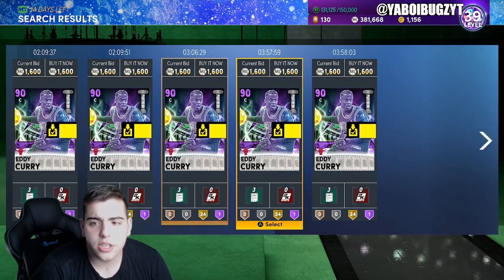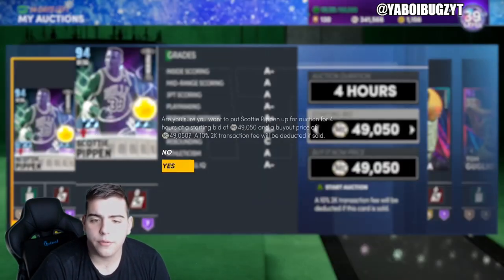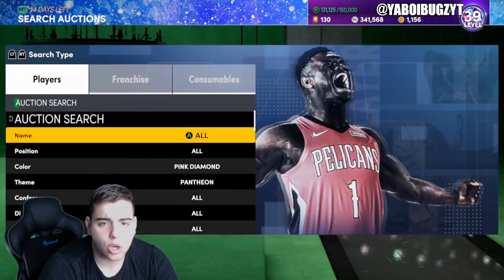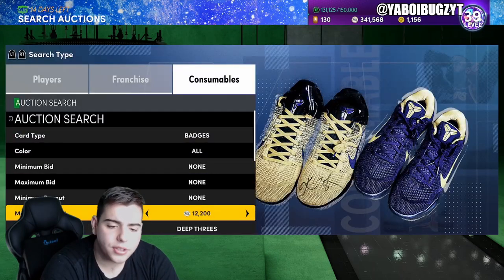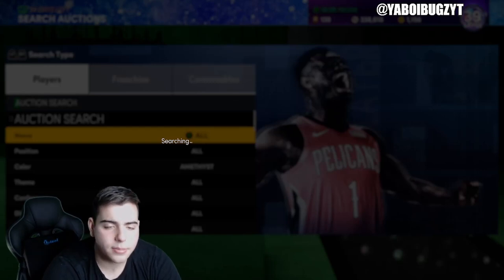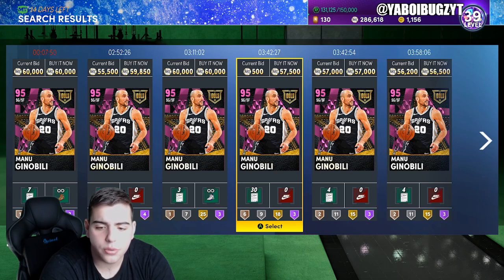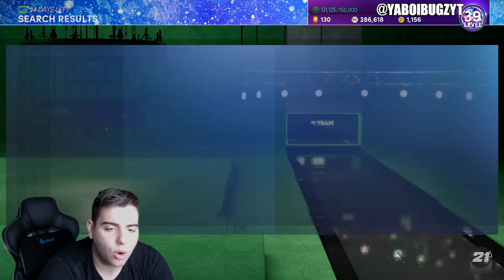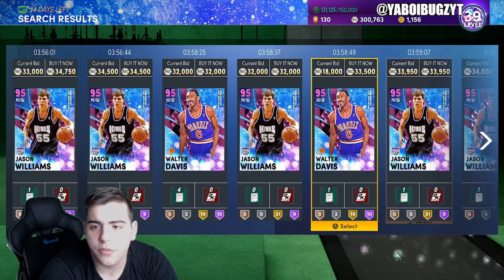MORE INSANE LOCKER CODES FOR FREE PINK DIAMONDS AND MT! INSANE MT MAKING METHODS! | NBA 2K21 MY TEAM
Locker codes
2k21 locker codes

2k21 locker codes,
Locker codes
2k21 locker codes
2k21 locker codes
2k21 new locker codes
2k21 locker codes now
2k21 locker codes now
Nba 2k20 myteam codes
2k21 locker codes that never expire
2k21 myteam new locker codes
2k21 myteam locker codes you need to use